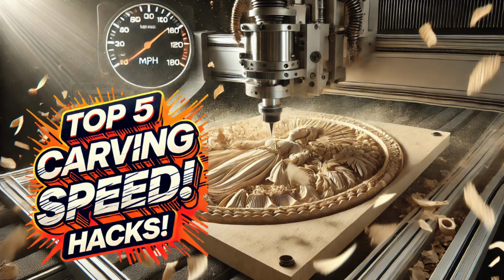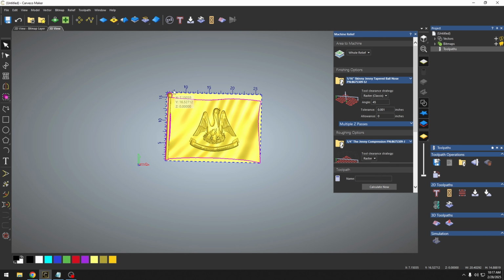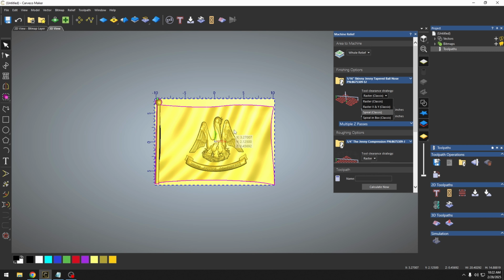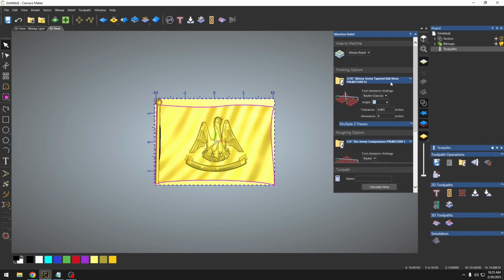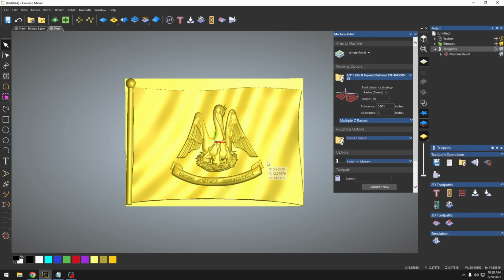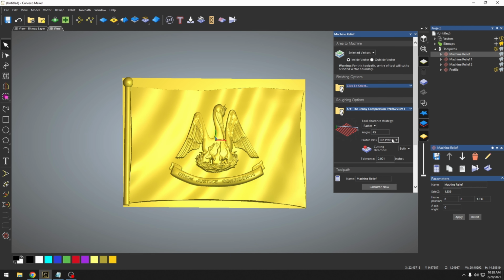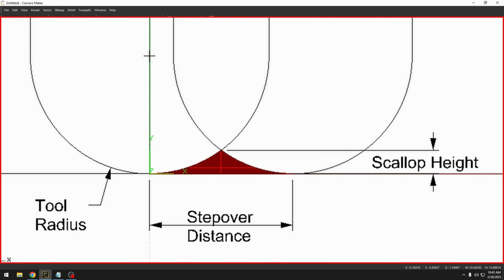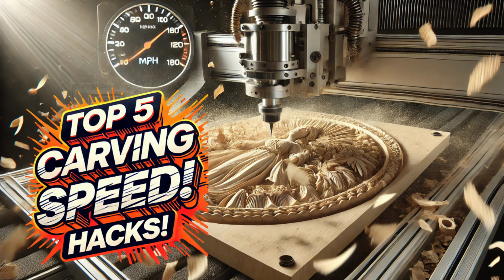Top 5 Ways to Increase Your CNC Carving Speeds!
Want to increase your CNC carving speeds without sacrificing quality? In this video, I’ll show you 5 proven ways to speed up your CNC machining while maintaining precision. These CNC speed hacks will help you carve faster and more efficiently! 🚀